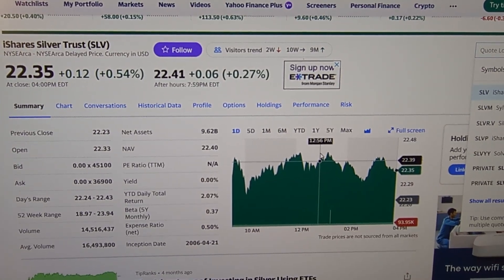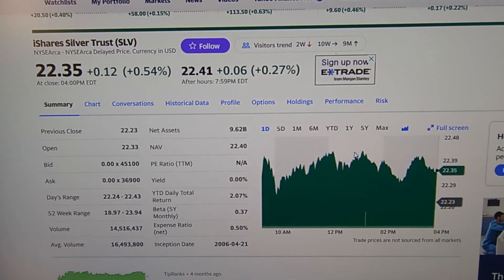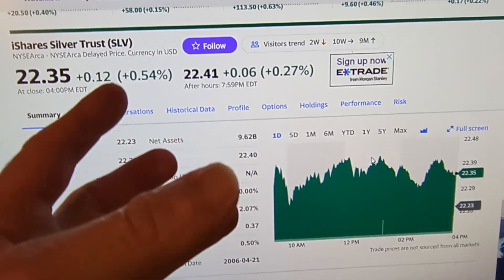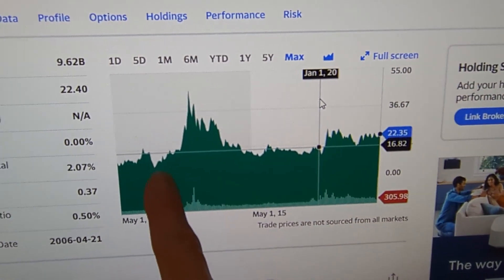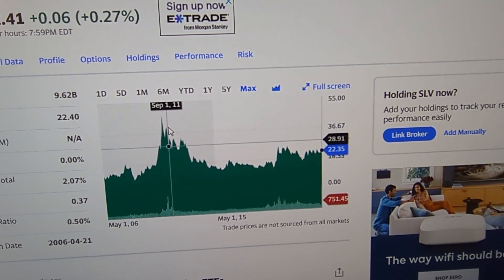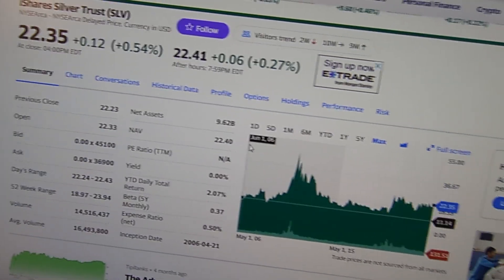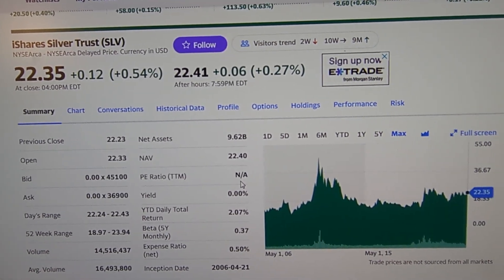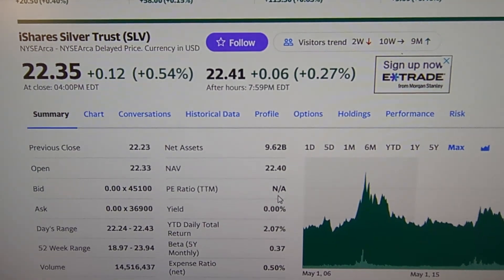The Most Popular Silver ETF in the World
This is the iShares Silver Trust (SLV). This is the most popular and liquid ETF in the entire world.